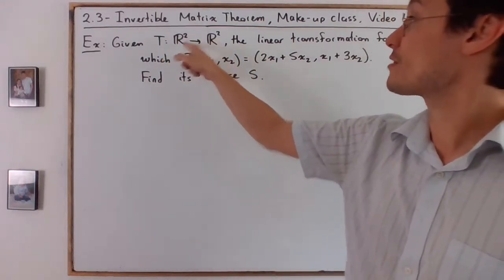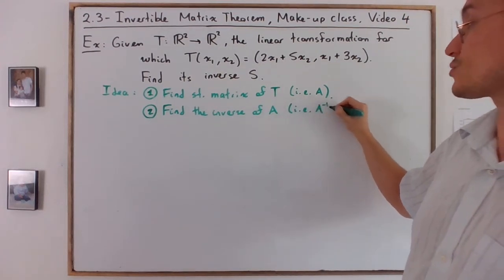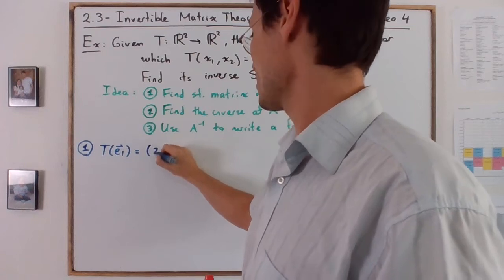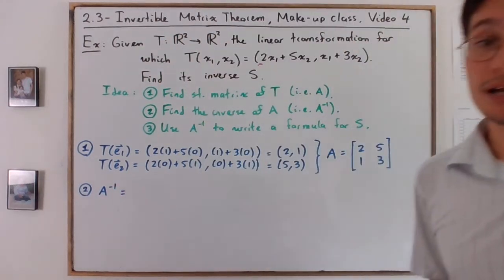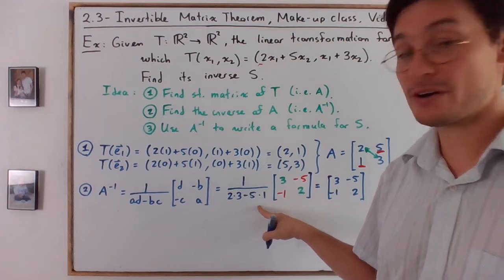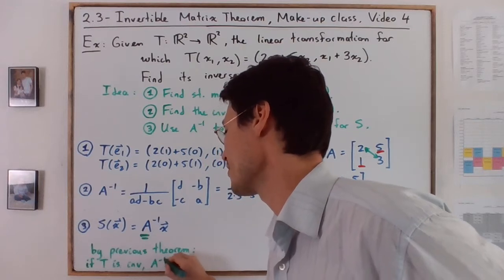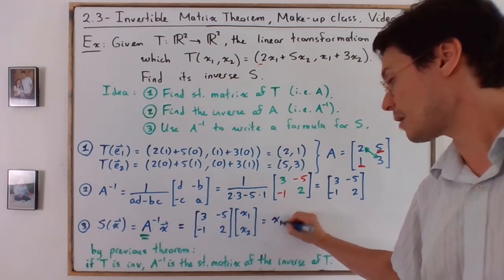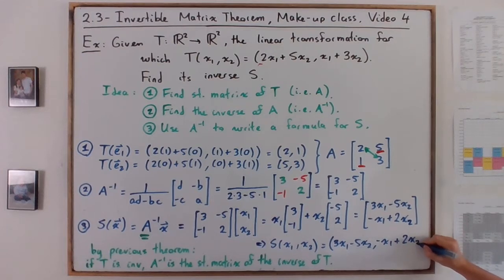NYC - 2.3 Make Up - Example with and Invertible Linear Transformation